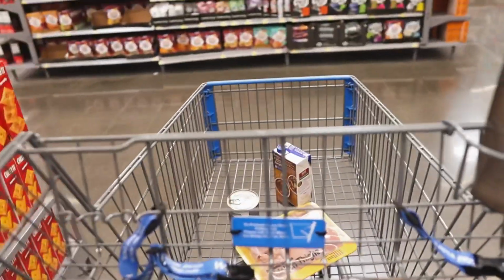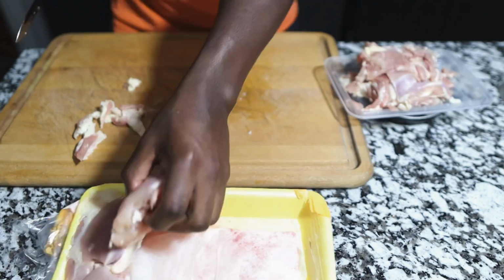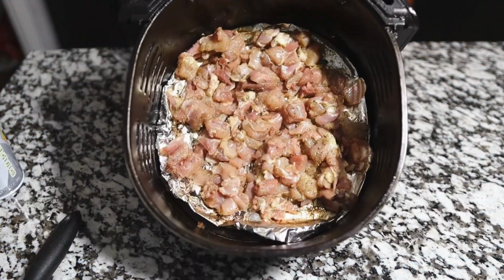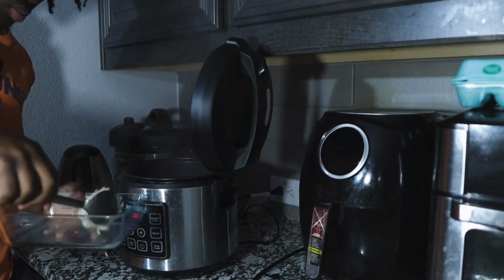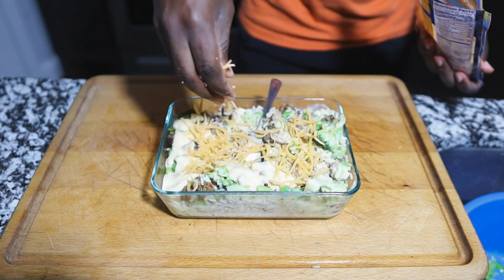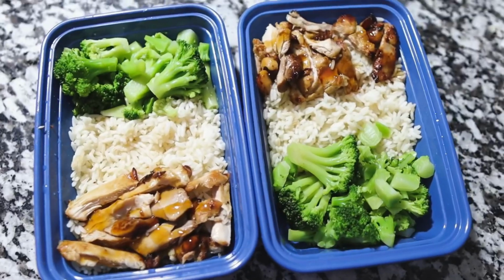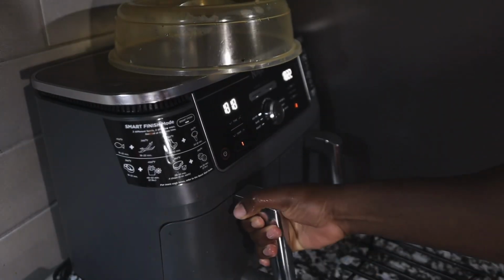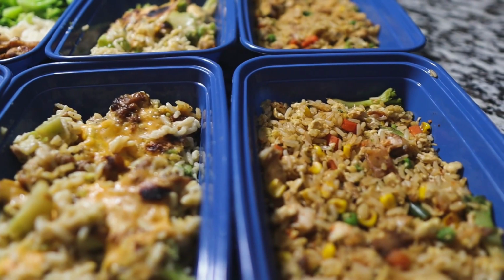3 QUICK & EASY RECIPES FOR WEIGHTLOSS!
👑 ► Amazon Store: All The Equipment I Use! ►

►My Snapchat - Ask me fitness questions/advice/start a streak!